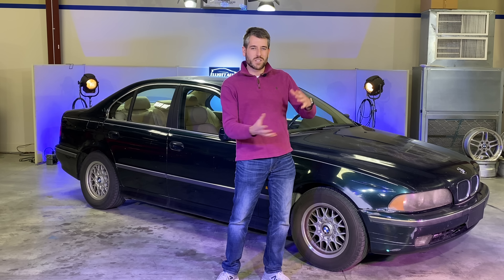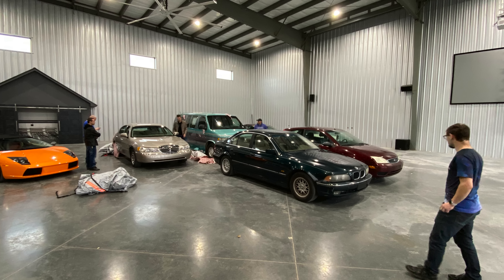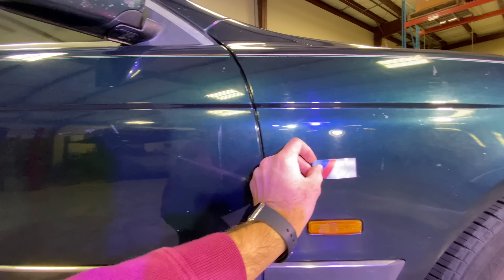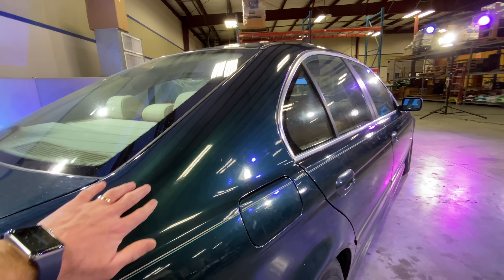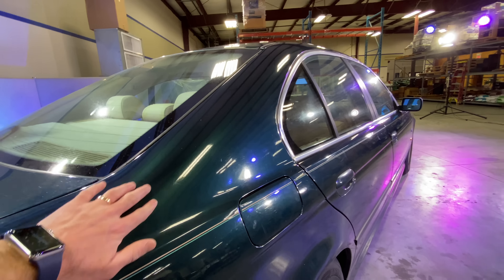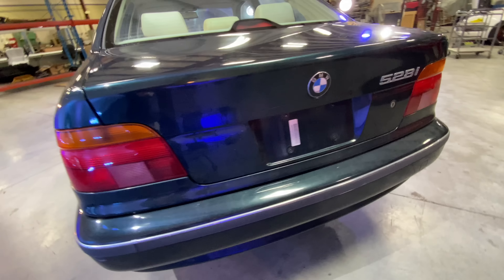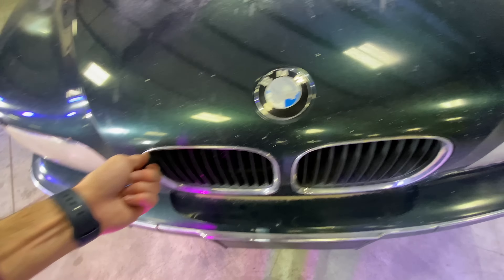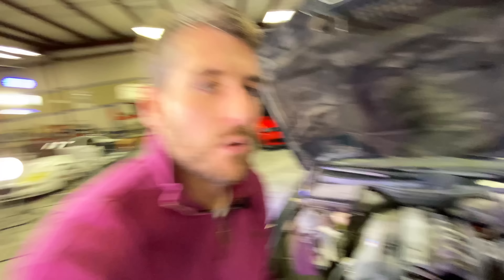Was Winning Hoovie's BMW 528i Stick A Gift Or A Curse? Now What!?!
Is this BMW 528i the gift that keeps on giving?  Or a massive lump of hooptie coal?  Help me decide!

As many of you recently saw in the @HooviesGarage Christmas special, I won (stole) this 1997 BMW 528i.  This car was the obvious choice of the bunch because it was the only BMW, and it was the only car with a manual transmission.  It also is my very first BMW!  Today I get to show you around the car and begin modifying it.

Next, I need your help!  What should I do?  Should I do a mild restoration on the car and enjoy it as-is?  Or should I cut the fenders off, put big knobby tires on it, lift the suspension and make it a Gambler 500 car?

I am very, very grateful to have been able to participate in Tyler's Christmas special, and this car means a lot to me.  So i want to be able to give it a memorable life here on my channel.